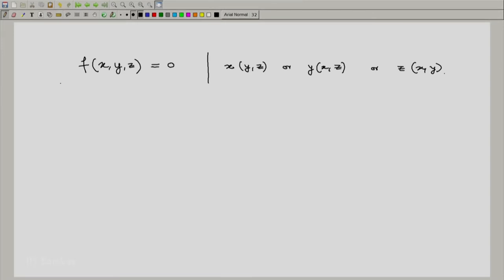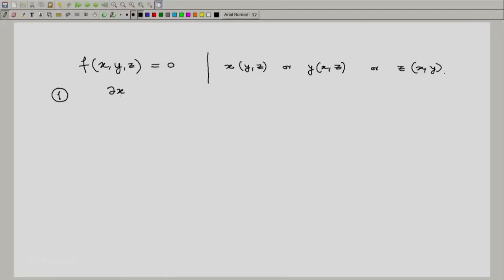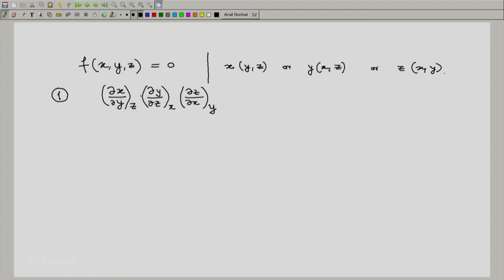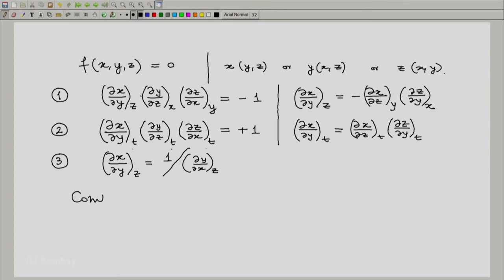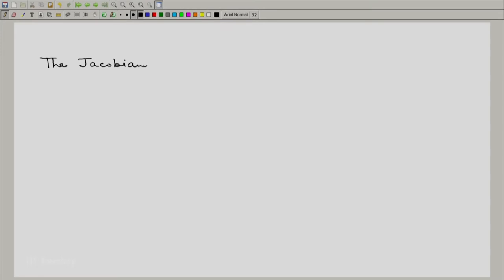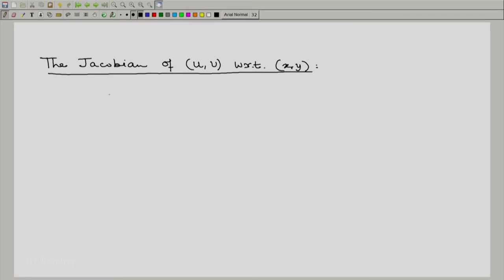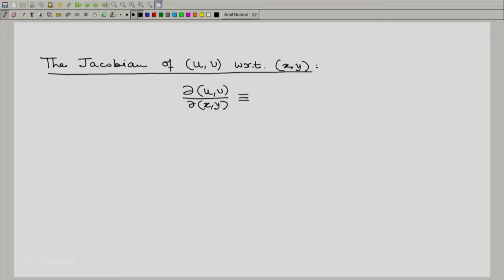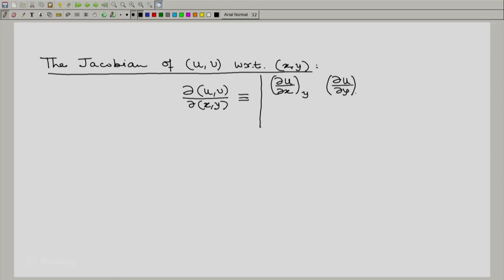ME209x S208 A Mathematical Detour